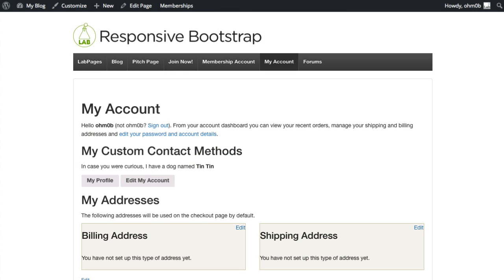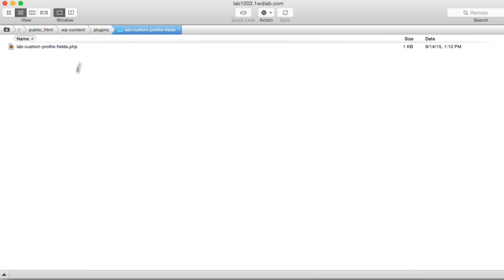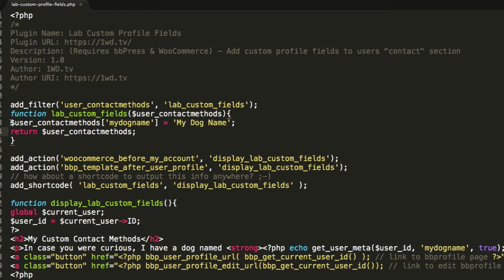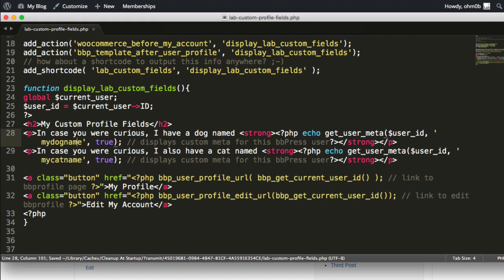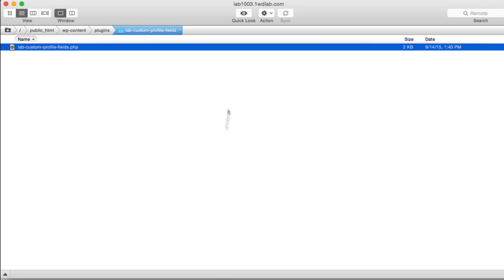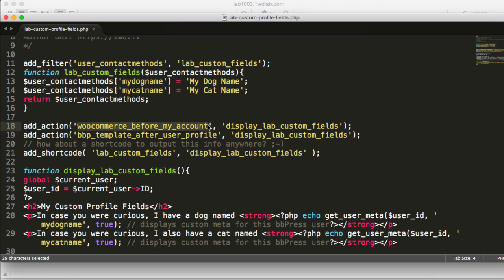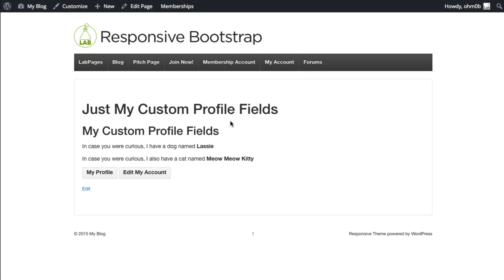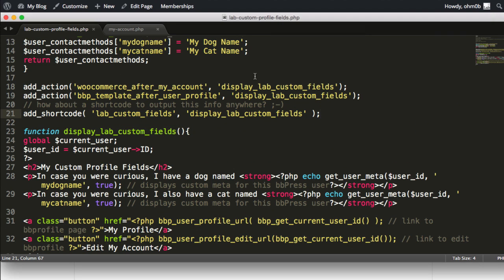Create & Display Custom User Profile Fields in WordPress - Part II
In this video I continue the series and show you how to create additional user profile fields that can be displayed in three different ways on your custom WordPress Membership site.

Even if you have no previous coding experience, this video will teach you how to instantly create additional user profile fields for any data you wish to register from members, then display the new fields and other meta data on a front-end profile page, and finally how to customize your profile page via template modifications, using hooks and filters, or with shortcodes and template tags.

If you want to build a custom membership site, this video will show you all the mechanics you need to get the job done...with no coding experience required!